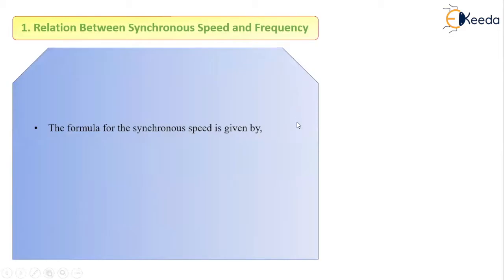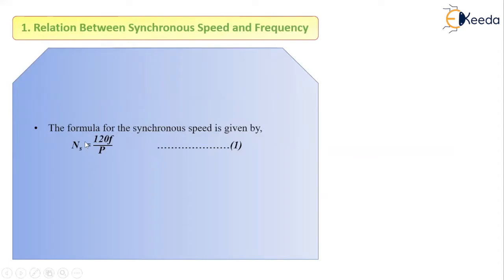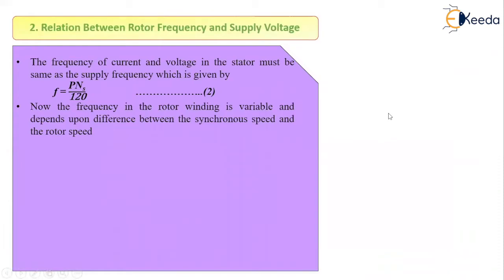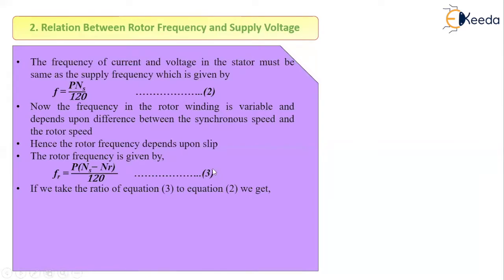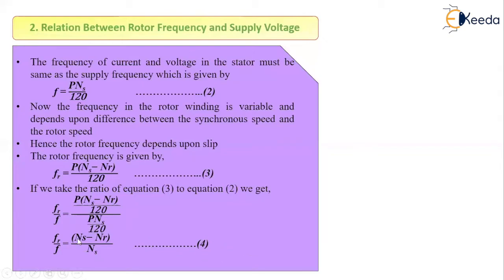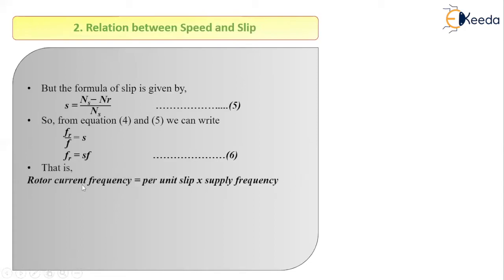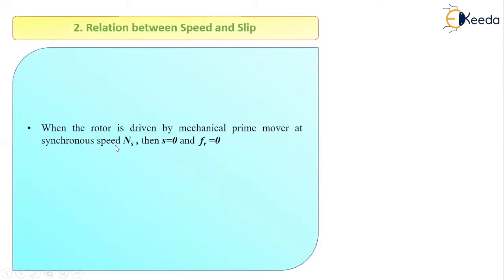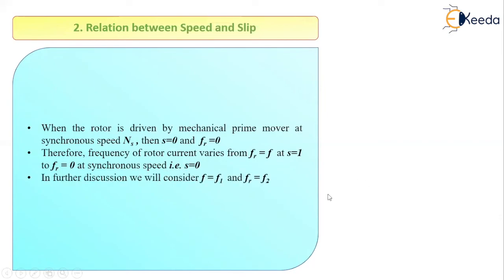Frequency of rotor voltage and current - Three Phase Induction Motor - Electrical Machines 3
Video Name - Introduction to Three Phase Induction Motor

Chapter - Three Phase Induction Motor

Faculty - Prof.Pradnya Patkar

Access the Complete Playlist of Subject  Electrical Machines 3

Happy Learning!